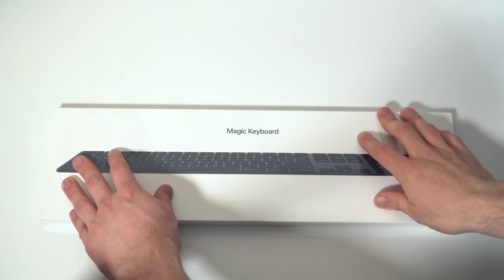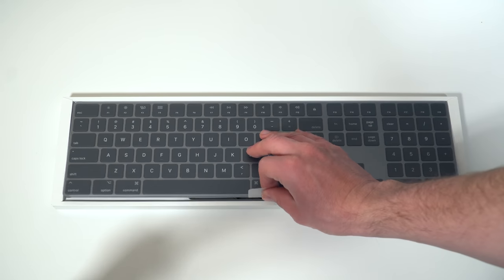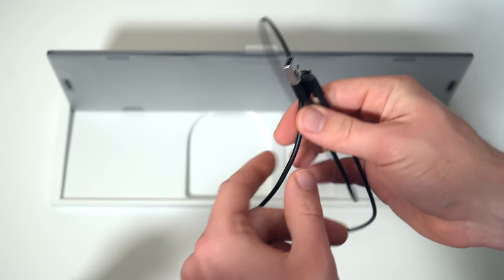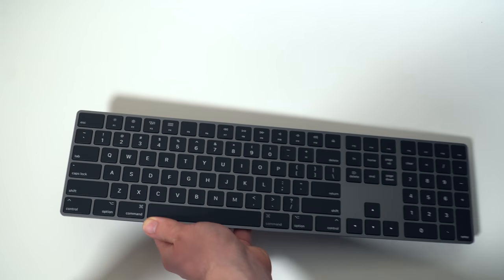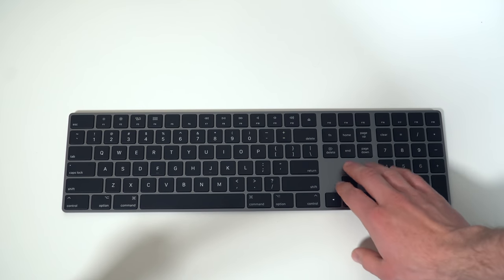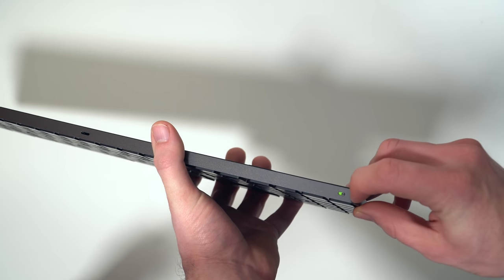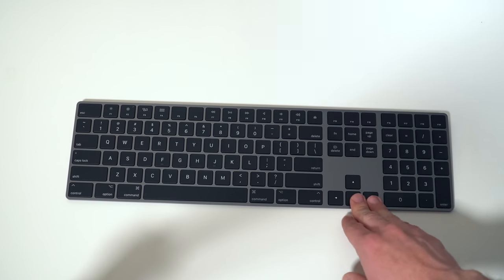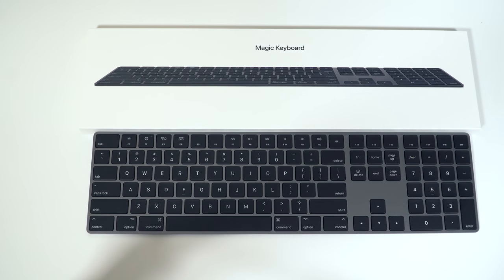Apple Magic Keyboard Space Gray: Unboxing & Hands On!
Apple finally made its space gray magic keyboard and other accessories available to purchase. The space gray extended magic keyboard was up until now exclusive to the iMac Pro. Many Apple users wanted Apple to release the standalone version of this keyboard in space gray color, and now they finally have. The space gray keyboard retails for $149. There is also a space gray magic trackpad, and space gray magic mouse to go with this keyboard.